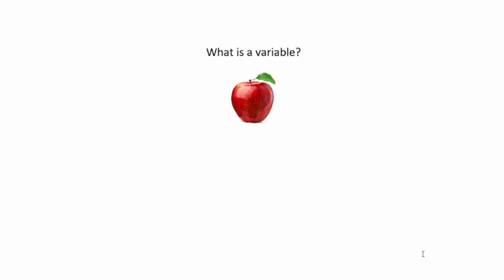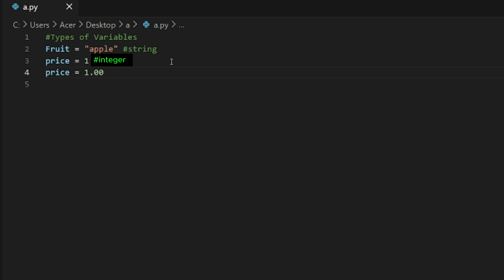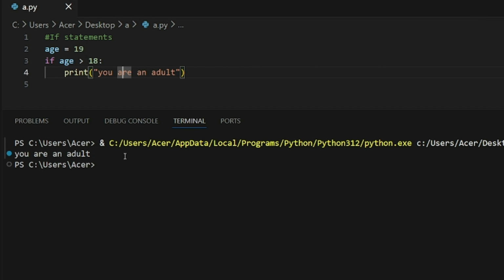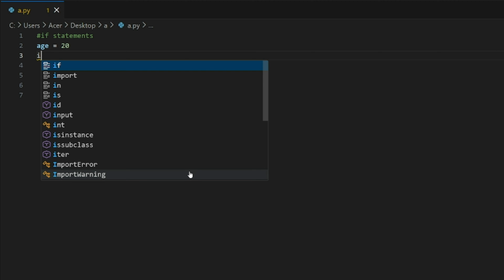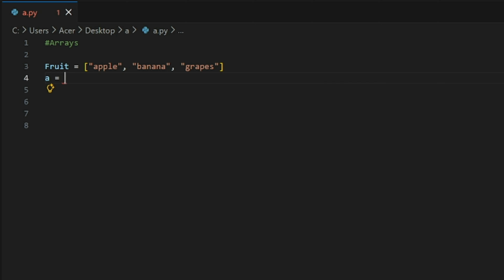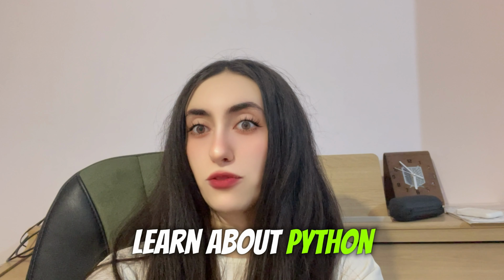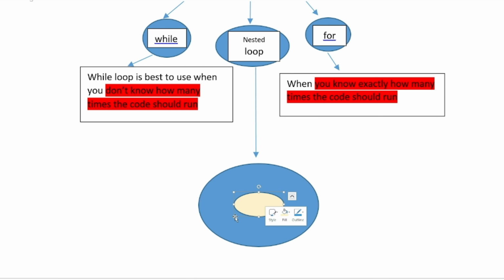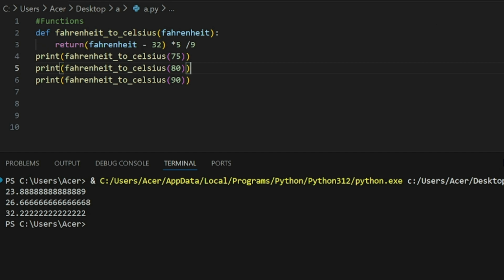Python from Zero to Hero in One Video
Timecodes:
0:00 Python Fundamentals
0:31 1.Variables
3:46 2.If Statements
7:08 3.Lists
10:31 4.Loop
13:00 5.Function